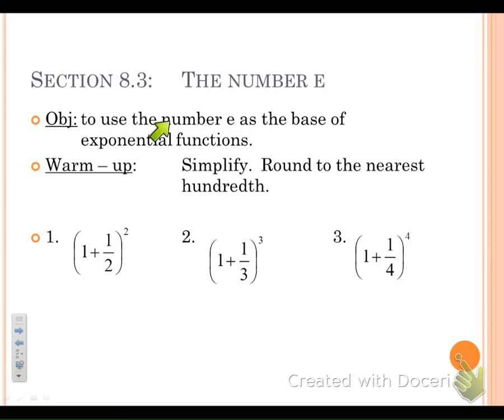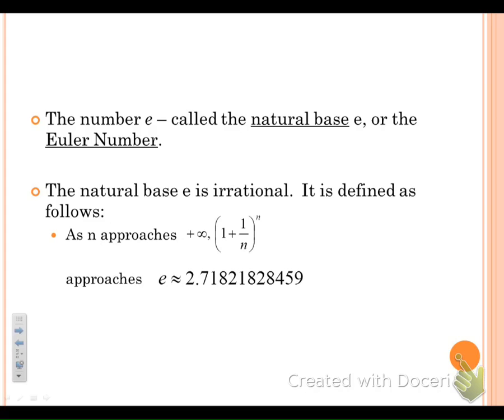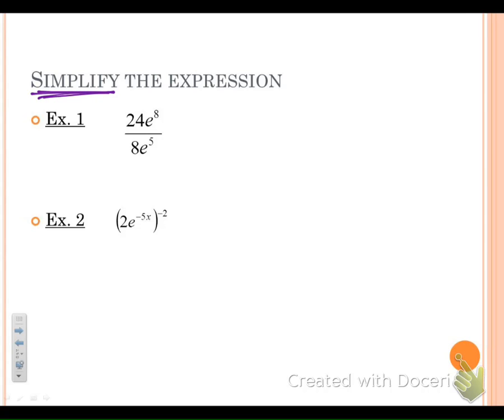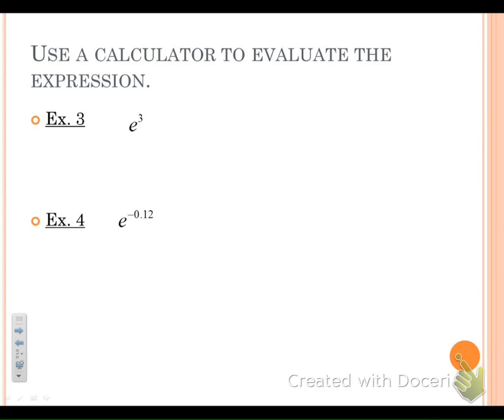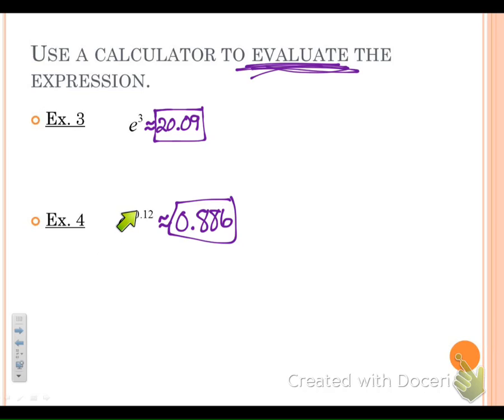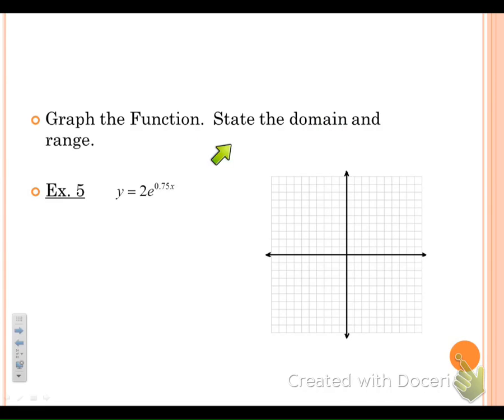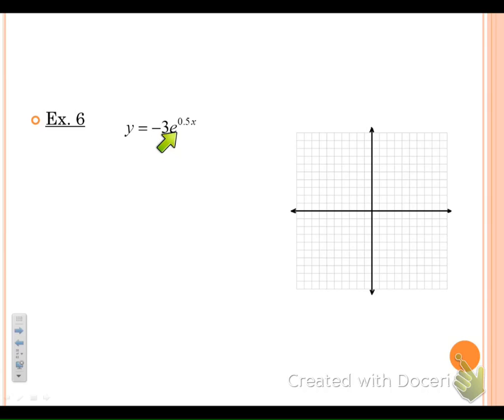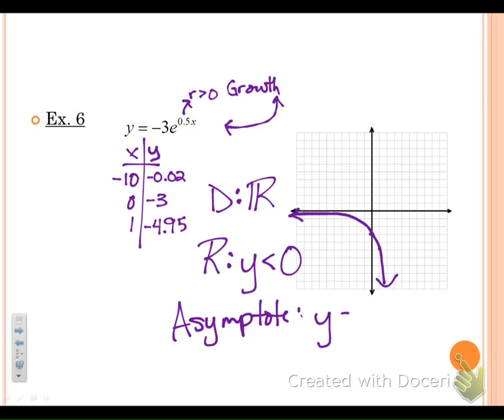8.3 Part 1